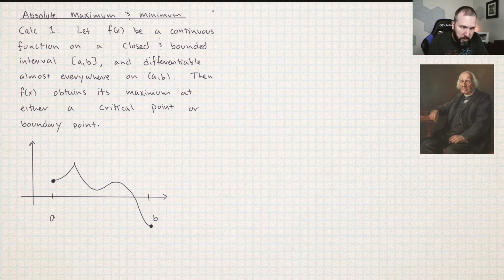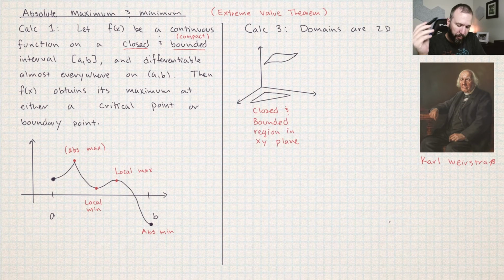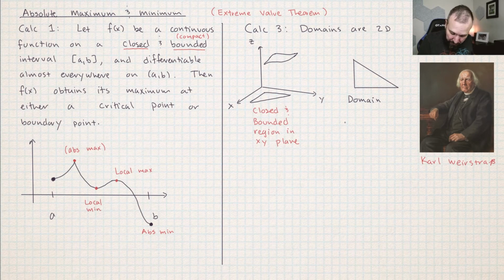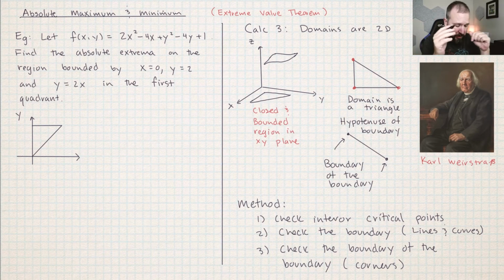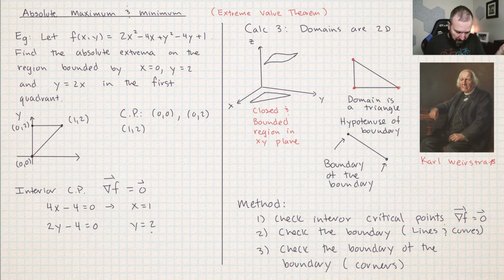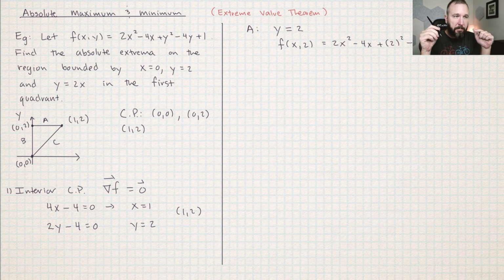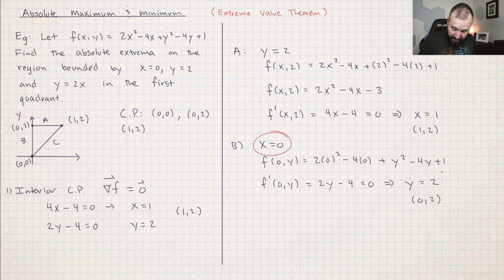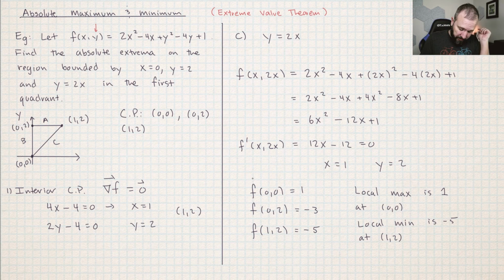Extreme Values in Higher Dimensions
Learn how to use the extreme value theorem to find absolute maxima and minima for functions of multiple variables